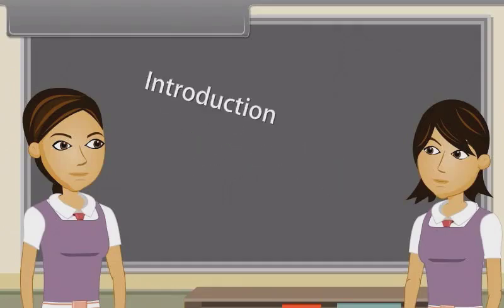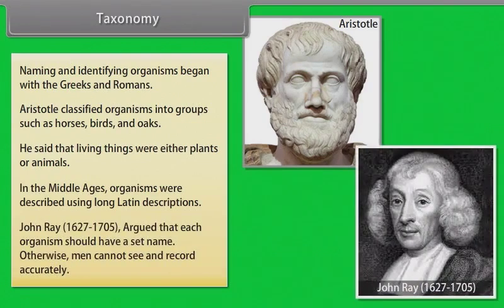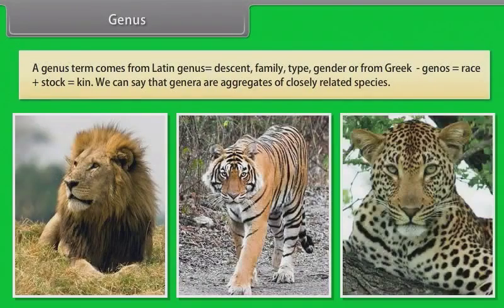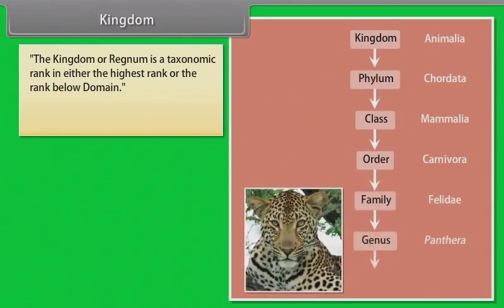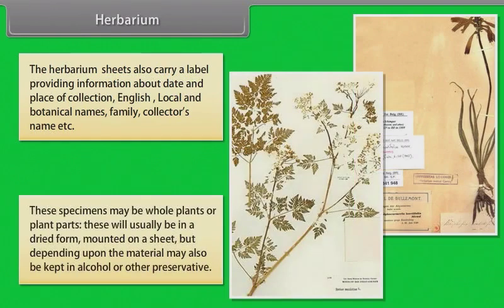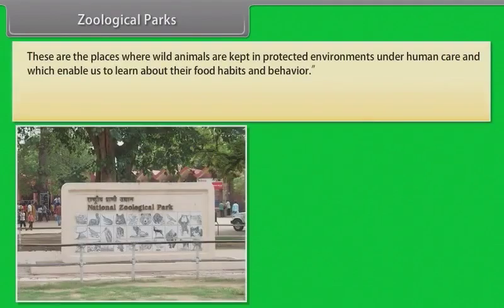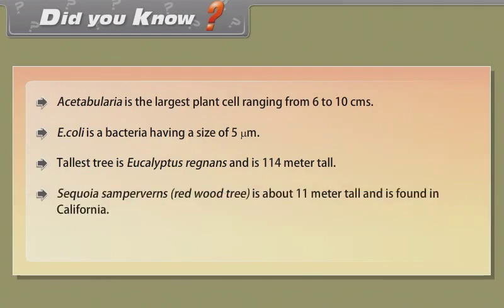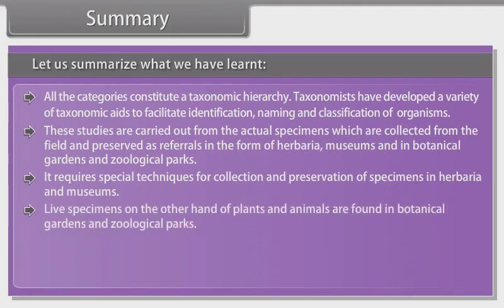The Living World | जीव जगत